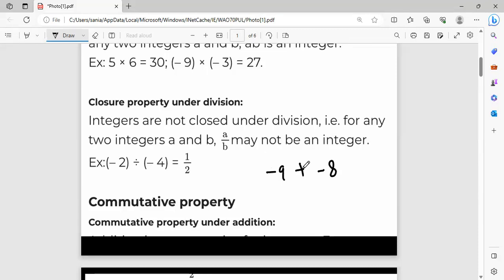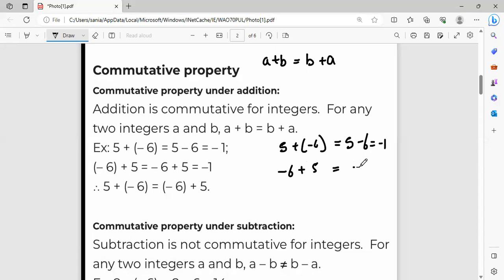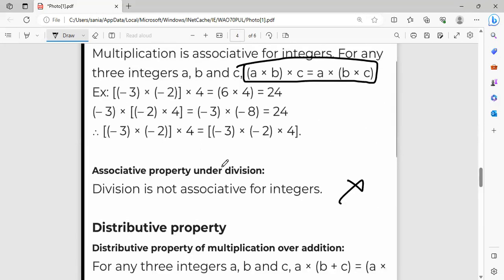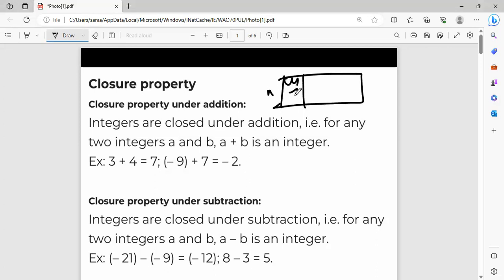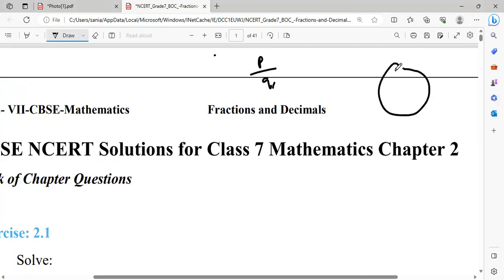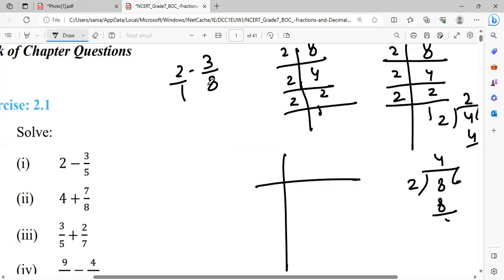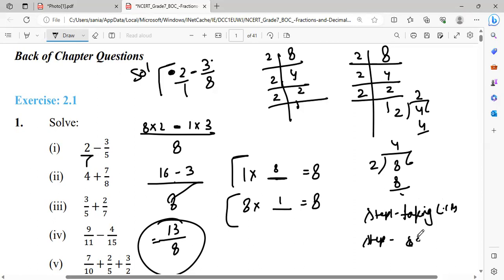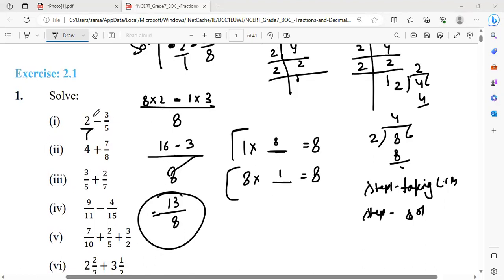Learnivio | Fractions and Decimal | Lect Ibrahim 27-07-2023